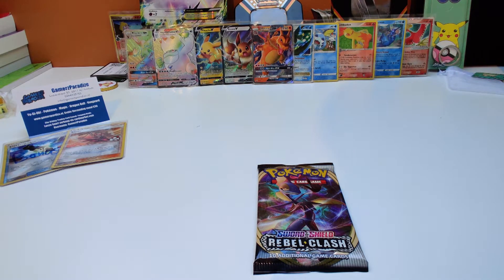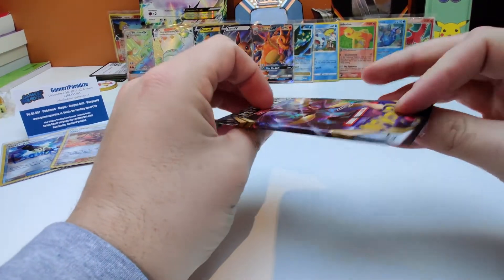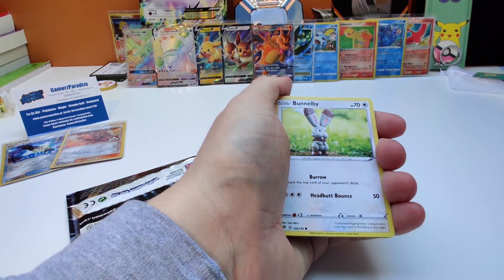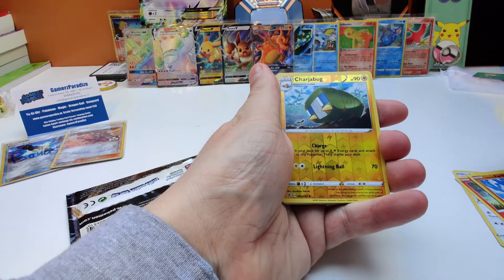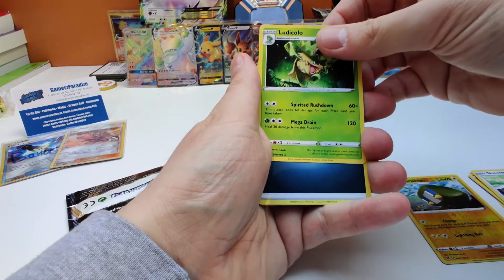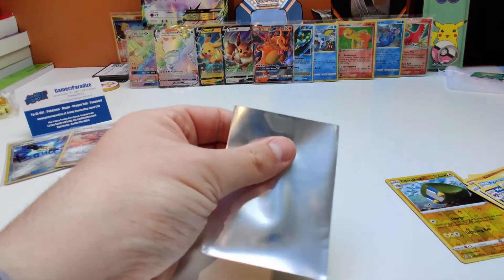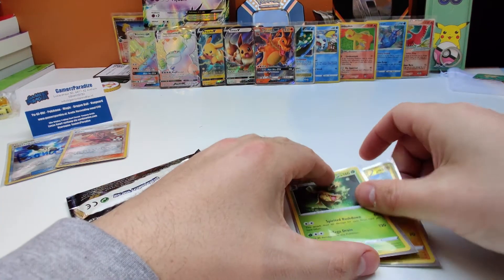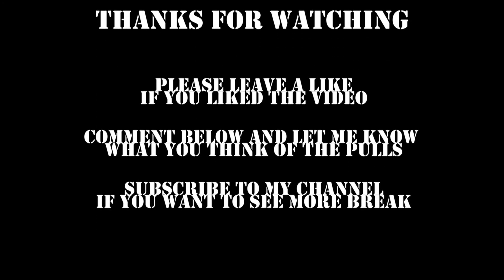Play Breaks #5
Today we break a Sword & Shield Rebel Clash booster pack and lets find out what we get.